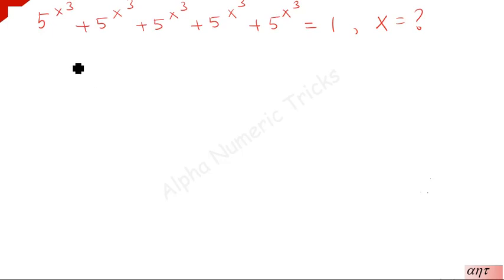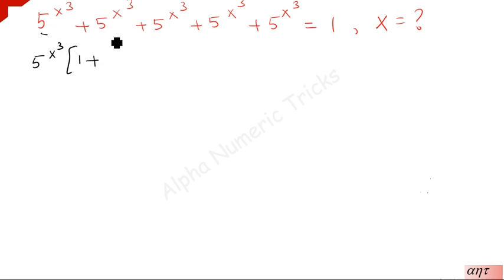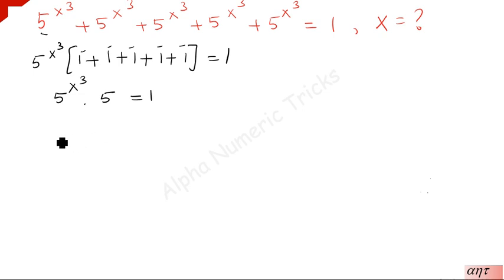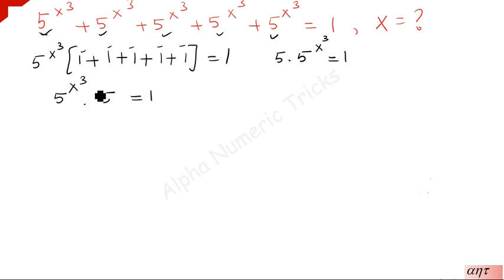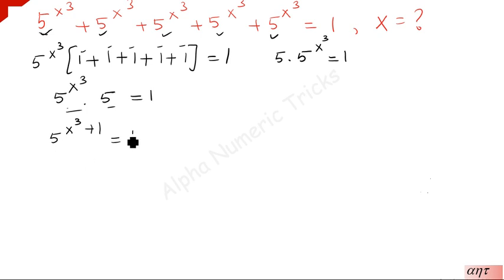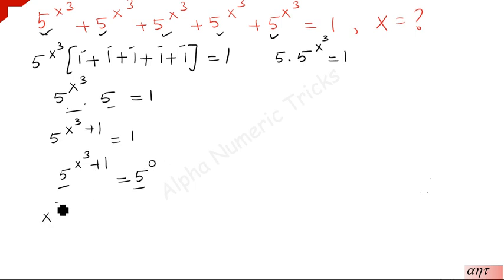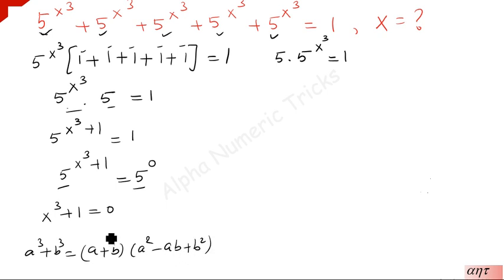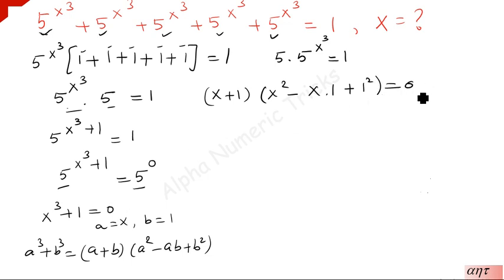Math trick for olympiad|math olympiad preparation|AlphaNumericTricks